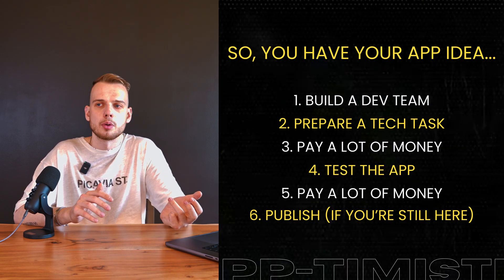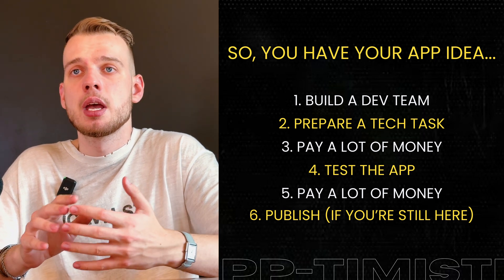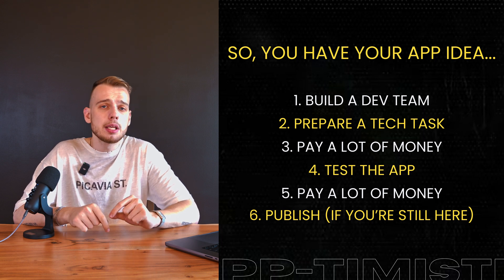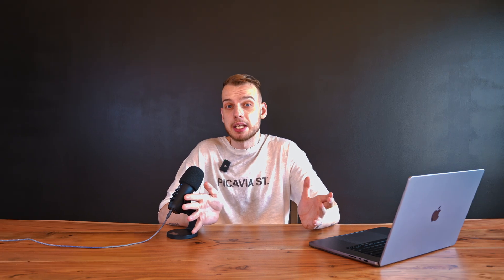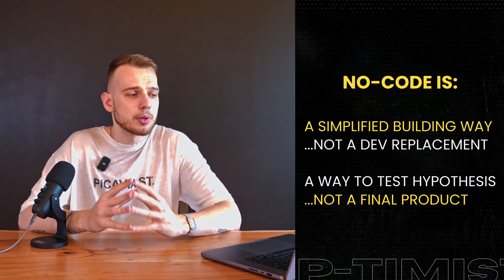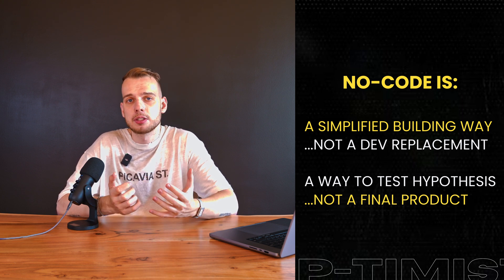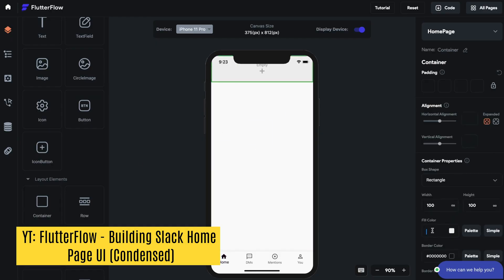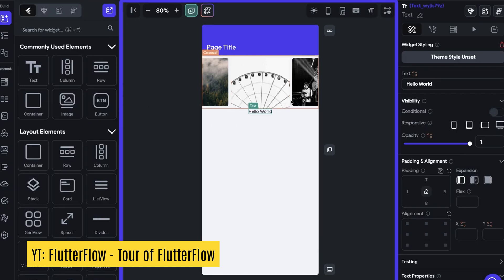How to Make an App in 2024 || HOLLAND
How to Make an App? In this video, we explore the steps to begin building an app in 2024. I'll guide you through the exact 3 steps you need to take to get started. From Idea to App in 2024. In the third and final step of this video, we discuss how to start building your app, even if you’re not a tech person. The landscape has significantly changed in recent years, allowing non-technical individuals, who are not developers, to create an app without writing a single line of code!